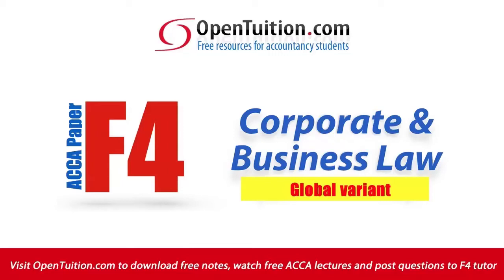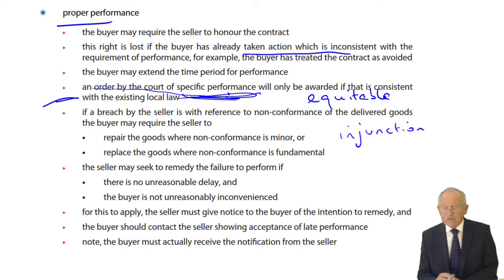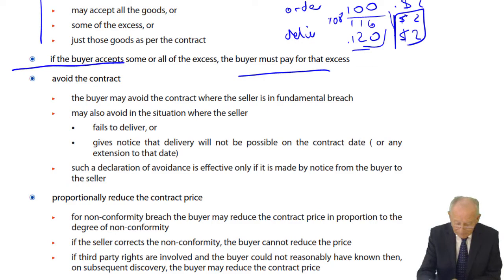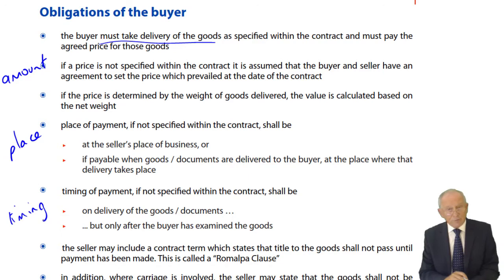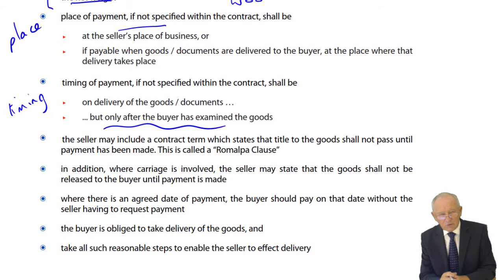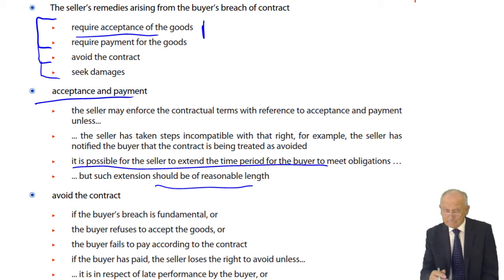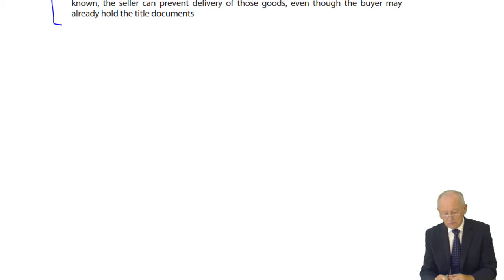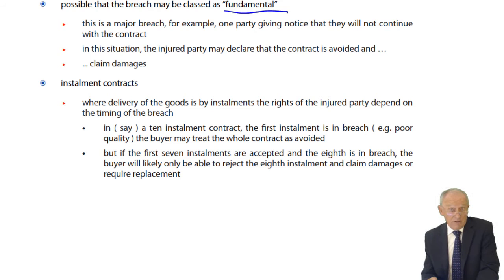ACCA F4 Global - Rights and obligations of the buyer and the seller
Free lectures for the ACCA F4 Corporate and Business Law (Global Variant)